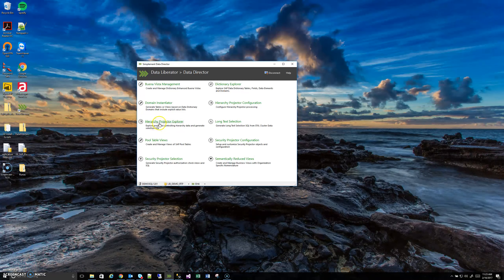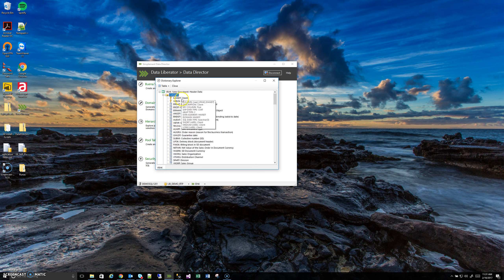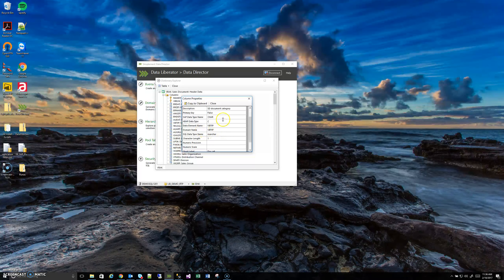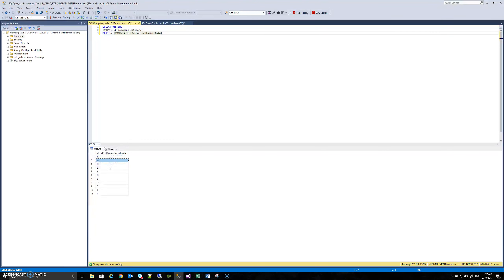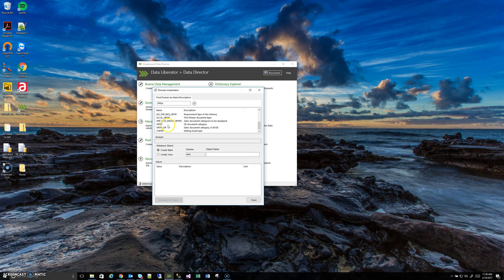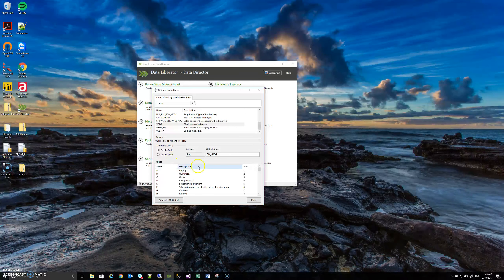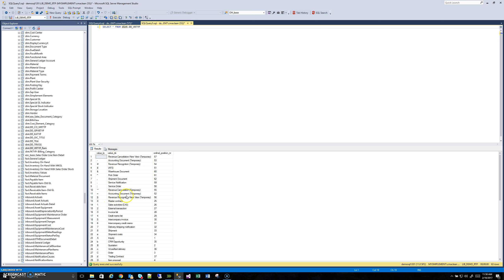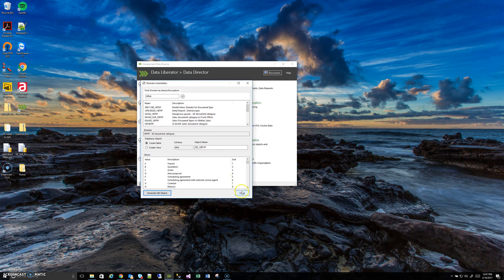Simplement Data Director (Domain Instantiator)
This brief video goes through the use and features of the Domain Instantiator.